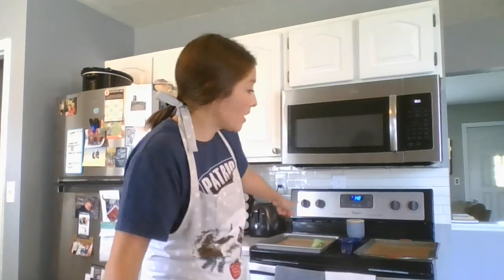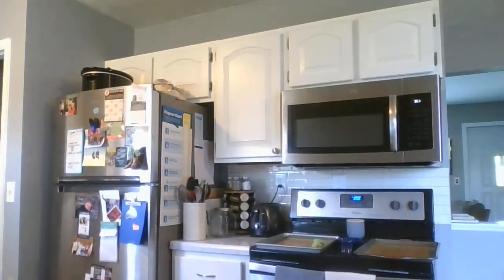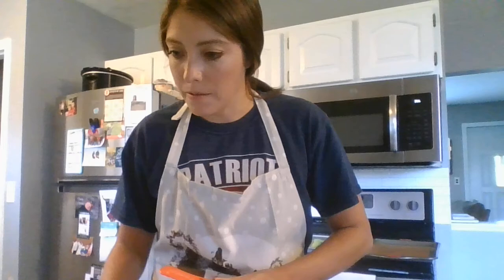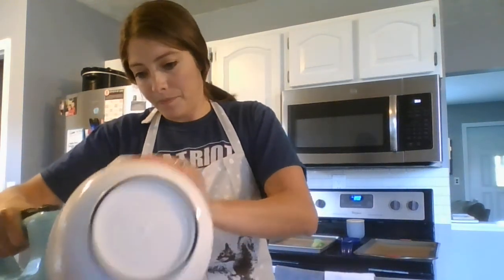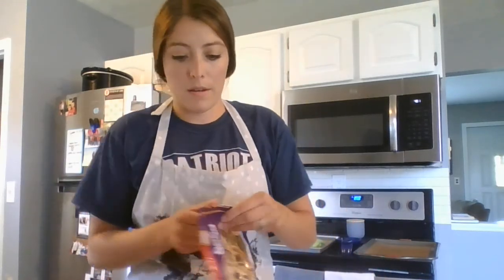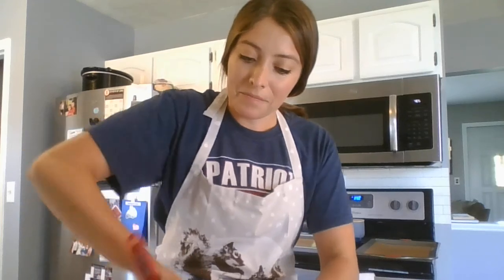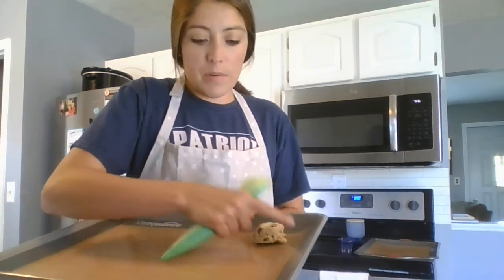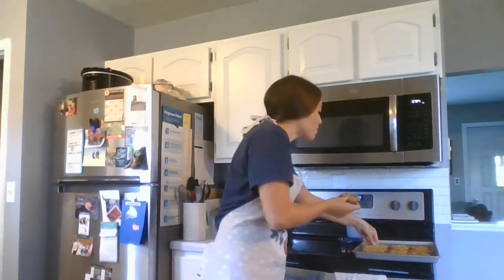How to Make the Best Chocolate Chip Cookies!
H, Christie Makela with Thriving on a Budget. In this video I show you how to make the best chocolate chip cookies ever! YUM!